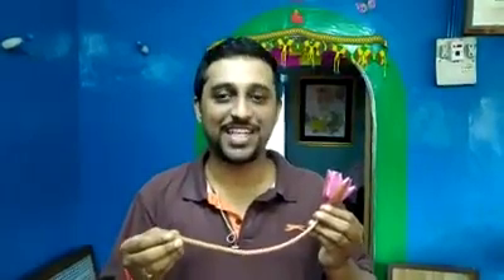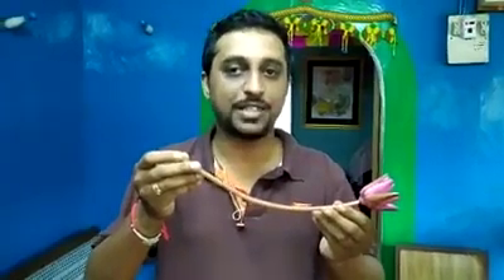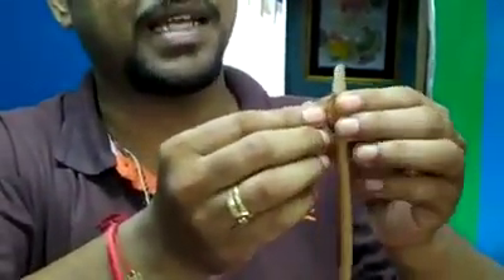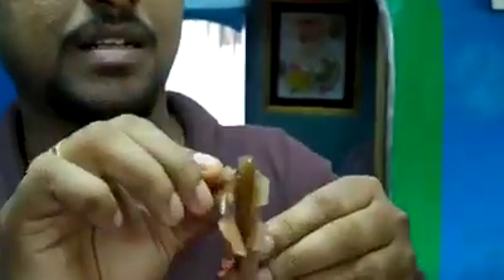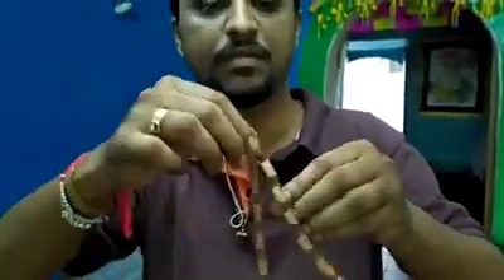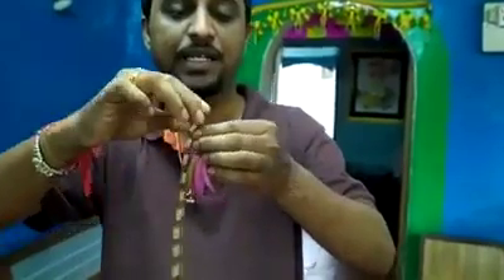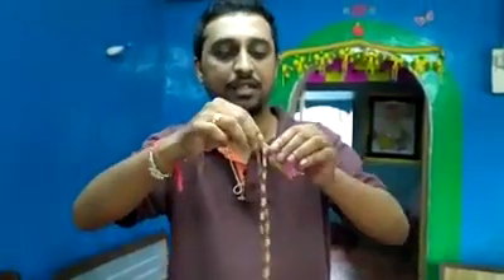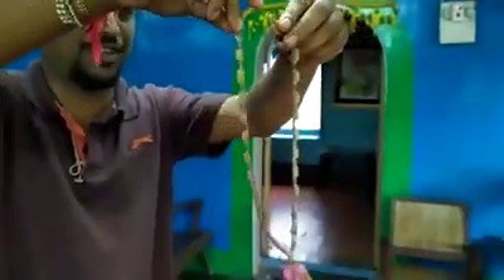Garland Without Needle or Thread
Watch how you can make a garland without needle or thread